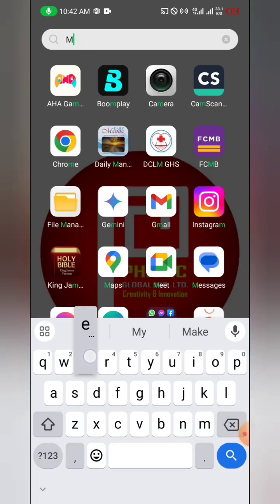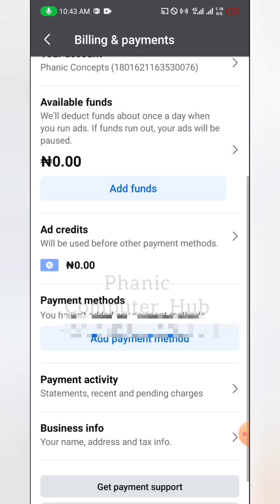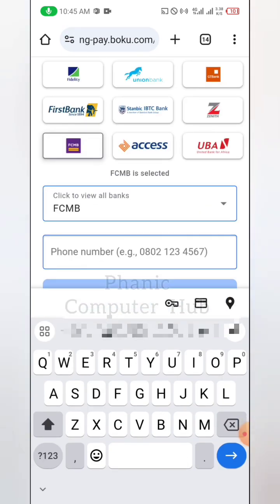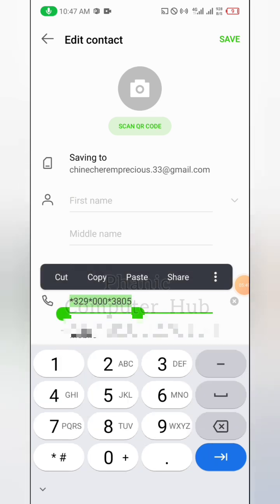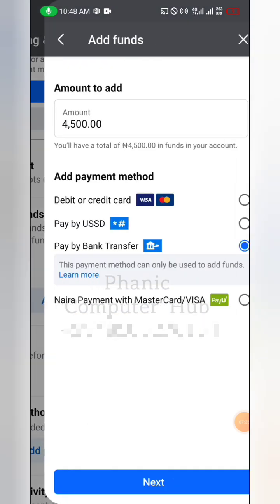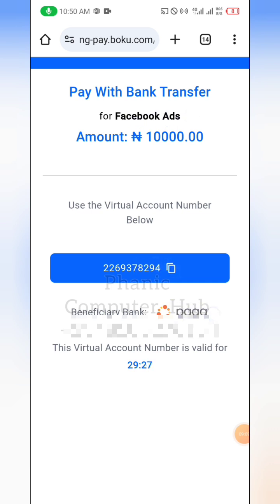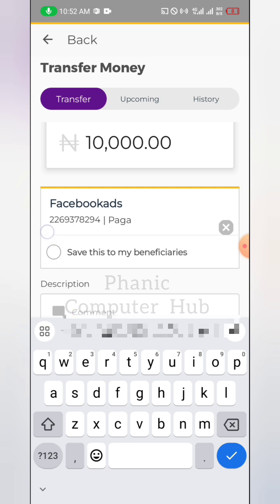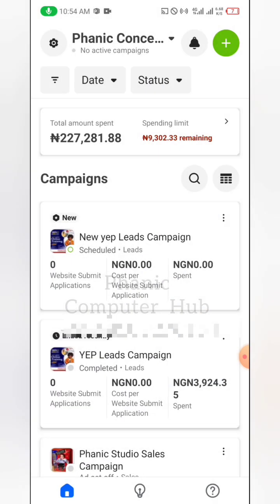fund facebook ad account with bank transfer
how to add money to you meta ad manager